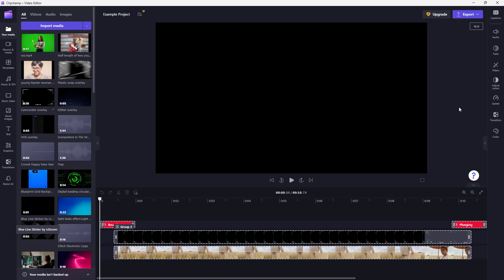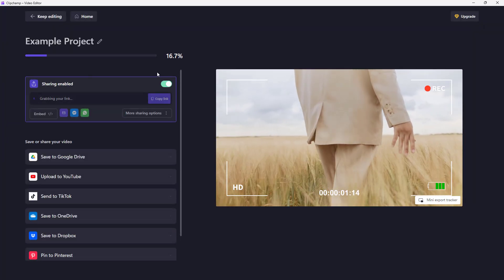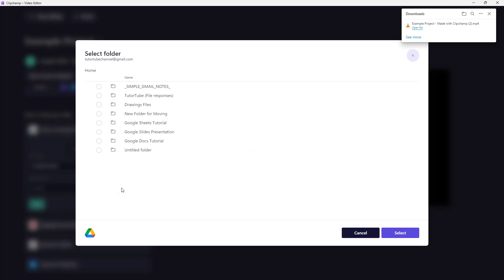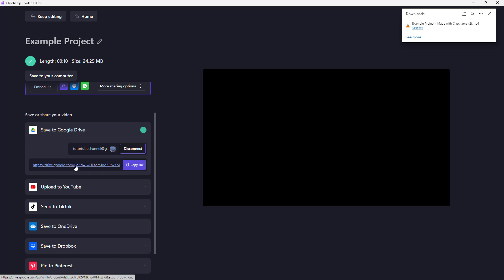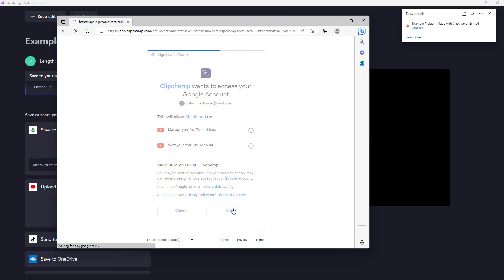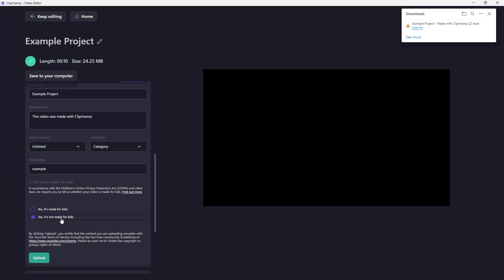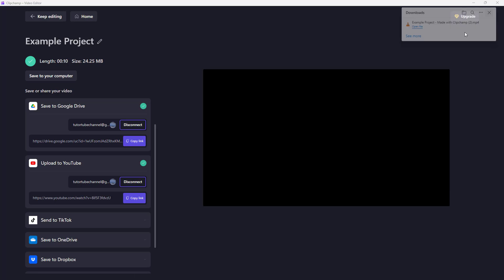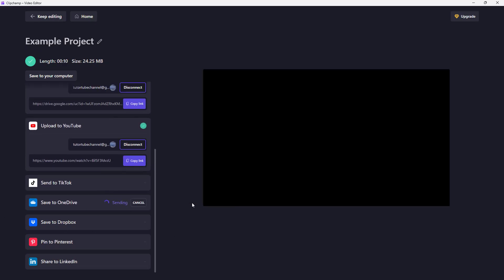Clipchamp Tutorial - Lesson 49 - Uploading Directly to Online Services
In this tutorial, we will be discussing about Uploading Directly to Online Services in Clipchamp